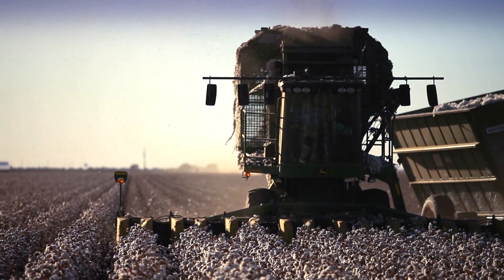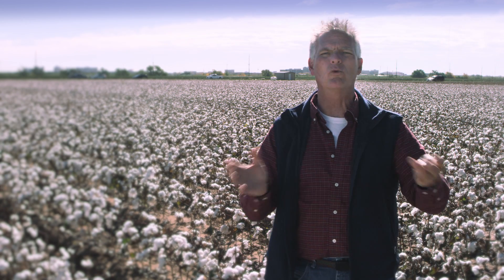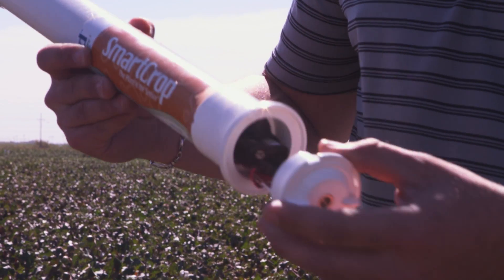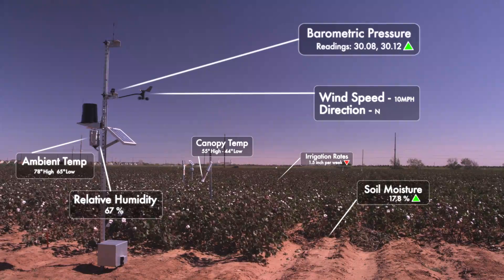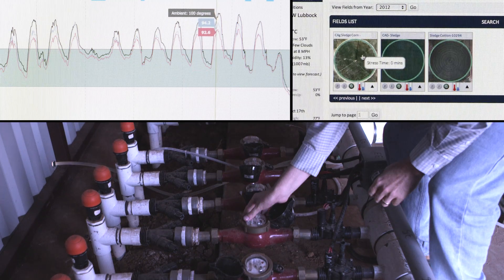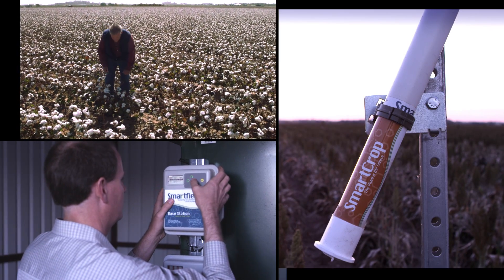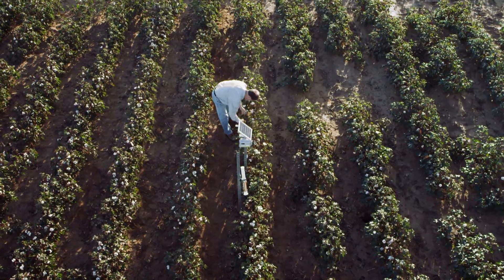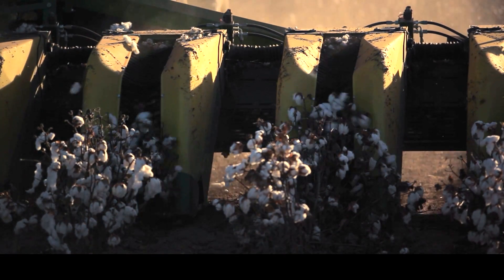Wireless is Limitless: Climate-Adaptive Farming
Farmers are increasing yields by using wireless to learn more about the health of their crops. Using wireless sensors throughout their fields, farmers can monitor conditions around the clock, and adjust irrigation, fertilizer, and pesticides, accordingly.